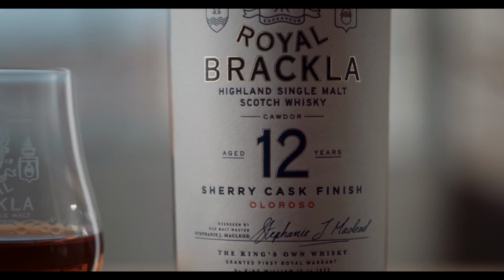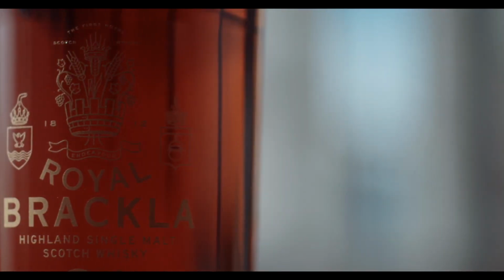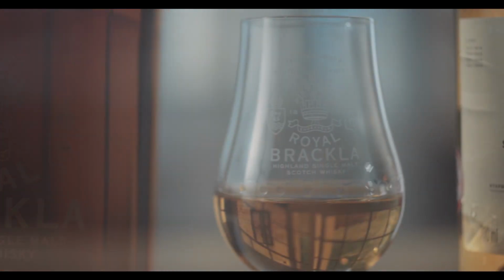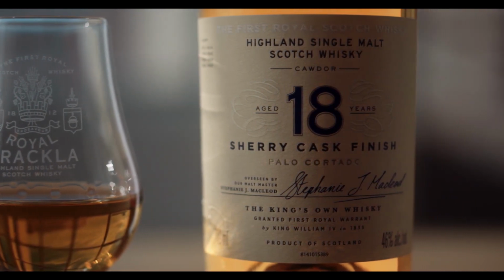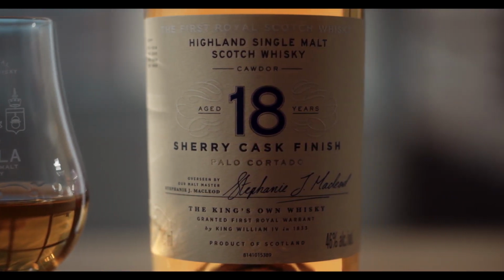Dave Broom on Royal Brackla ⎮ The Craft of Whisky-making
Join whisky writer Dave Broom as he analyses Stephanie Macleod's work as Malt Master for Royal Brackla Single Malt Scotch Whisky.

In this video, Dave describes how Stephanie has created a balanced and complex whisky with a sherry finish. Stephanie's attention to detail and dedication to the craft of whisky-making is evident in every sip of Royal Brackla, and Dave's expert analysis is a testament to the quality of her work.

As one of Scotland's hidden gems, Royal Brackla is quickly gaining recognition as a must-try whisky, and Stephanie's contributions as Malt Master have been instrumental in its success.

So sit back, pour yourself a dram, and join Dave Broom as he delves into the world of Royal Brackla and the exceptional work of Malt Master Stephanie Macleod.